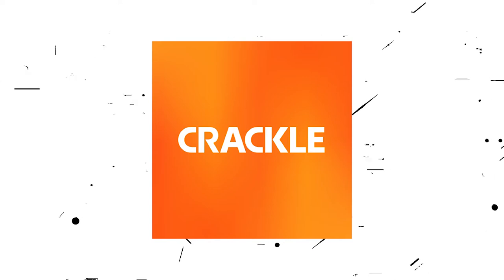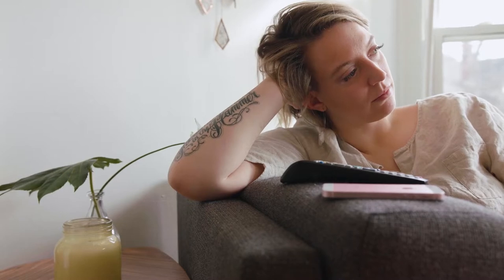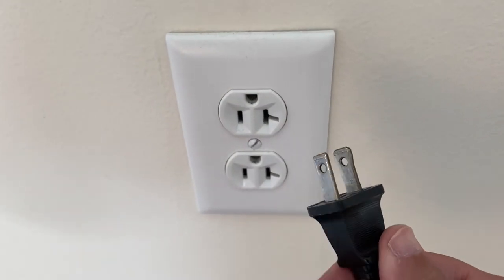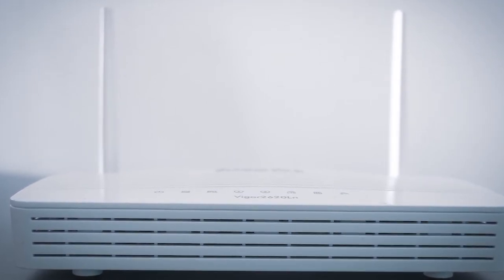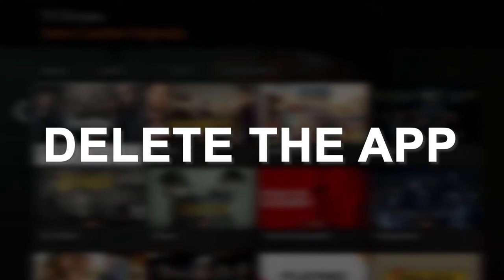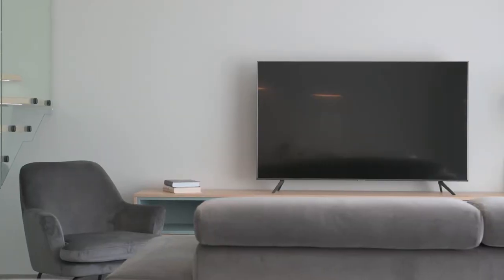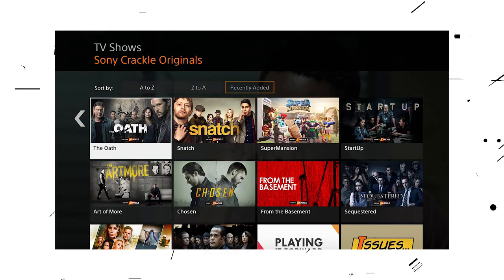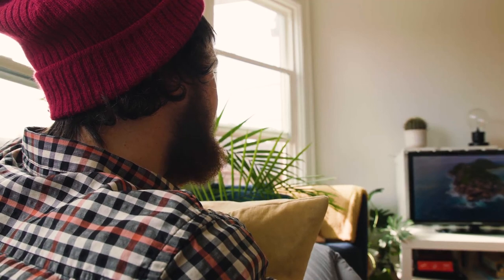How to Fix Crackle on a Samsung Vizio TV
Here are a few different ways of how to fix Crackle on a Vizio Smart TV.